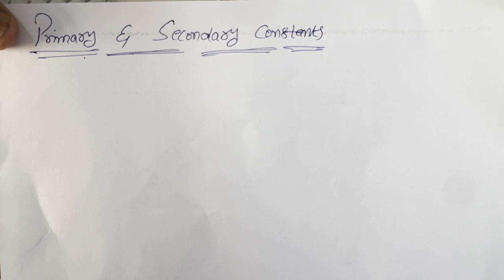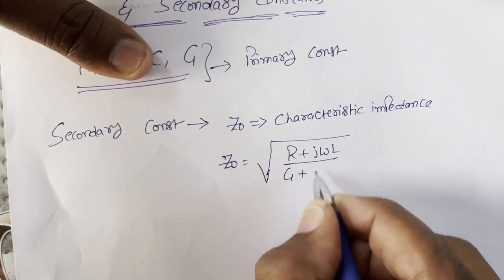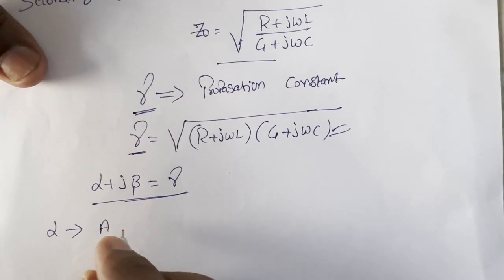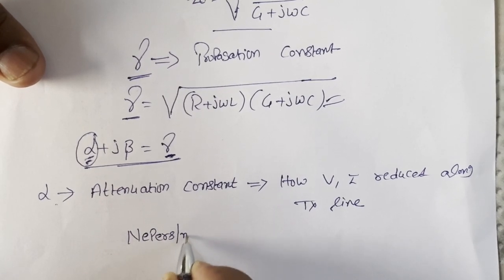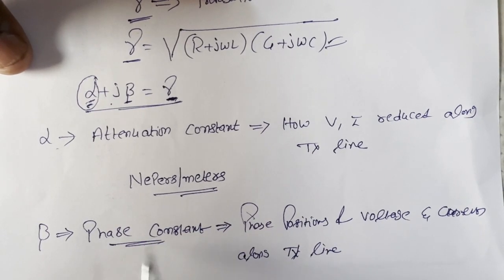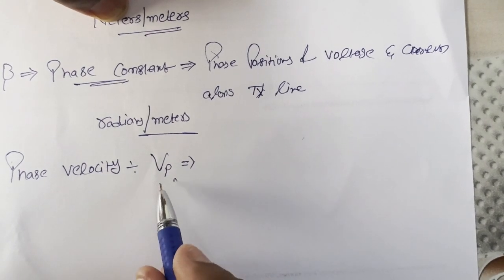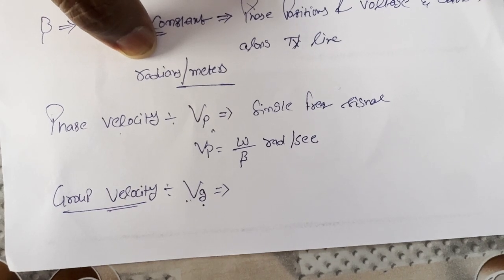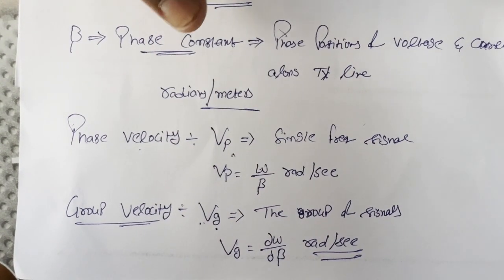Primary & Secondary Constants of Transmission Line-EMWTL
Basic Concepts and Line Constants in Transmission
What is primary and secondary constant of the transmission line
What are the secondary parameters of transmission line
What are primary and secondary transmission lines